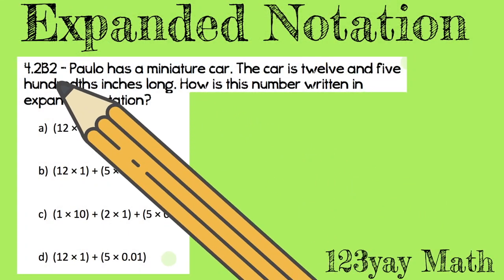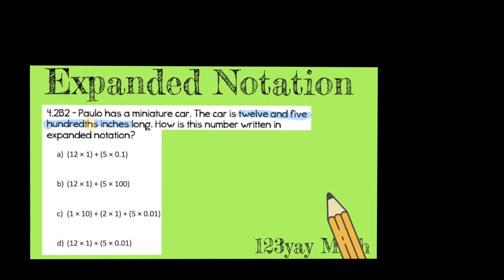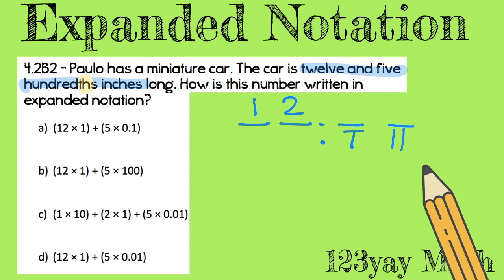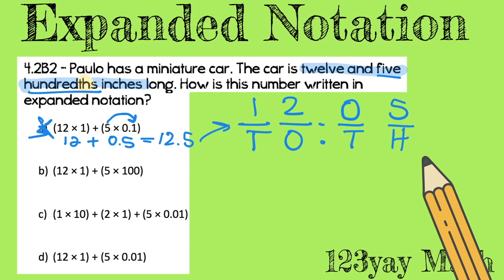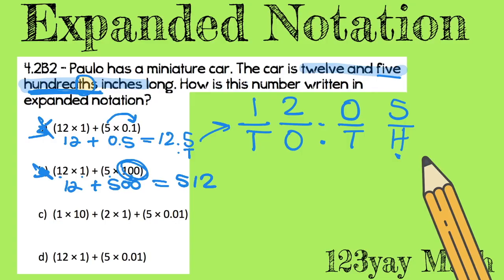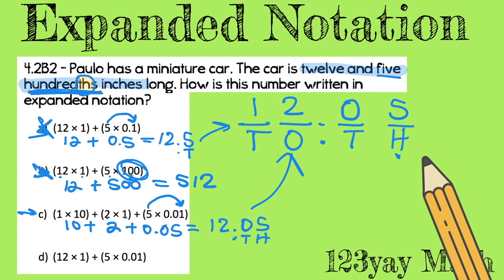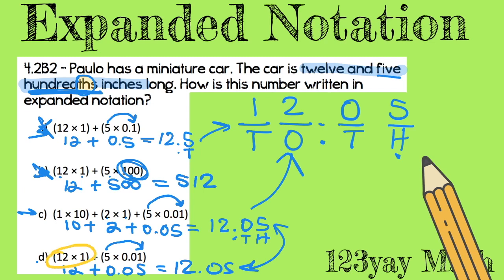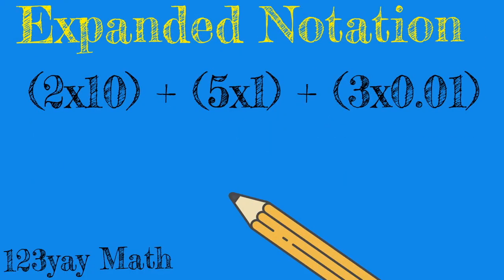TEKS 4.2B - 2 Expanded notation with decimals | 4th grade Math test prep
4th grade Math Problem - Expanded with decimals TEKS 4.2B